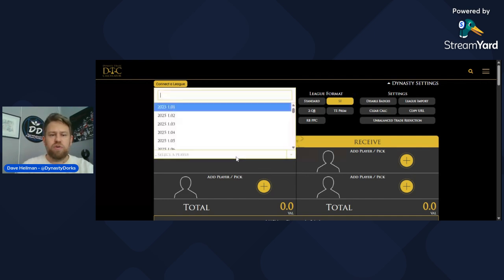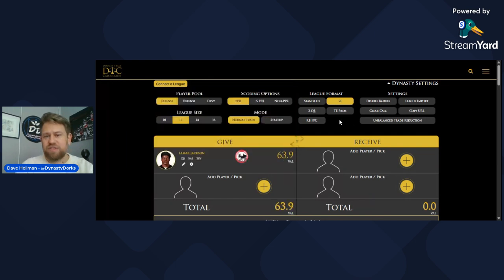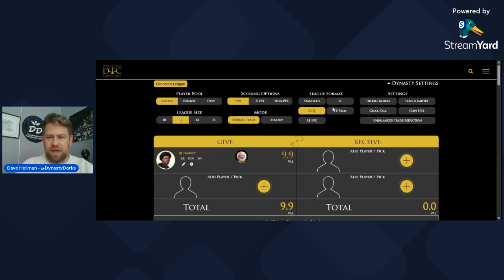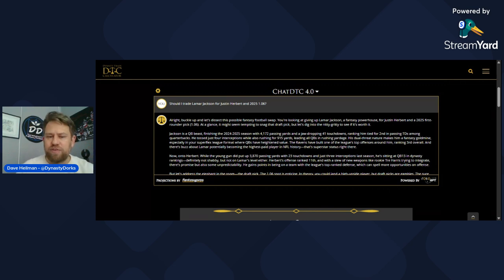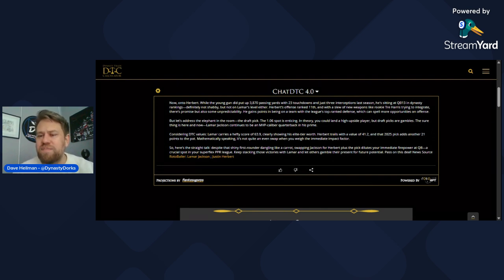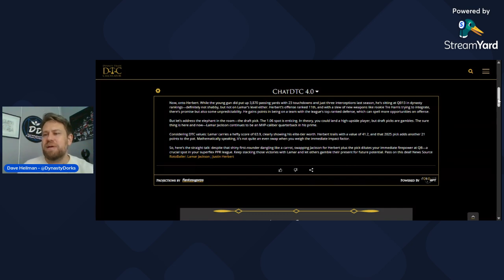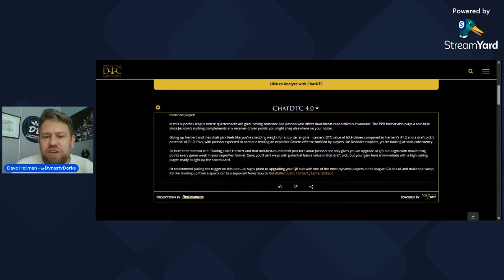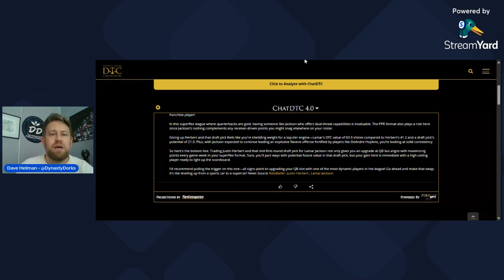Dynasty Trade Calculator 101: How to use the Dynasty Trade Calculator and DTC Chat Feature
This is a quick demo on how to use the Dynasty Trade Calculator. This calculator is designed for you to customize it to your unique league settings. DTC offers hundreds of different league setting combinations. We now offer our AI chat tool to help give you narrative feedback to go with the data from the calc. Join thousands that are using the dynasty trade calculator and start dominating your leagues today.

About the Calculator
The Dynasty Trade Calculator uses a series of algorithms to determine open market (vacuum) player value. The displayed calc values are the mean of a player’s buy and sell line, and adjust according to the user’s league parameters. Values are not prices, prices are determined by you and your league mates.

Remember, the trade calculator is not intended to be conclusive, or decide “fairness” since what is fair quite often involves including incentive on top of market value. Always be sure to exhaust ALL resources when evaluating a trade, and factor in your team needs & situation to determine your own prices.

Player Pool
Choose which groups of players to include in your search, in any combination of Offense, Defense (IDP), and Devy (developmental) offense (Devy IDP coming soon).

League Size
Choose from 10, 12, 14, and 16 team league sizes. Smaller leagues will see value bumps for top tier players, while larger leagues have more value emphasis on depth.

Scoring Options
PPR = Point Per Reception. A scoring format that awards one point per reception. Uses 4pt passing TDs.

.5 PPR = Half Point Per Reception. A scoring format that awards .5 points per reception. Uses 4pt passing TDs.

Non PPR = A scoring format where no points are awarded for receptions (aka Standard). Uses 4pt passing TDs.

League Format
Standard = Basic roster requirement of 1QB, 2RB, 3WR, 1Flex (RB/WR/TE).

SF (Superflex) = Teams are allowed the option to start an additional quarterback in the flex. Quarterbacks are much more valuable in this format.

2QB (Two Quarterback) = Teams are required to start two quarterbacks in their lineup, and carry even more value than in Superflex.

RB PPC = Running Back Point Per Carry. Increases the value of “early down” running backs.

TE Prem = Tight End Premium. Increases the value of tight ends.

Settings
Disable Badges = Toggle badges on & off according to preference or situation.

League Import = Import rosters from MyFantasyLeague.com into the Dynasty Trade Calculator.

Clear Calc = Reset all calculator fields.

Copy URL = Like a screenshot, share a DTC analyzed trade offer with a friend.

Unbalanced Trade Reduction = Optional value adjustment when a trade offer uses a disproportionate quantity of assets on one side while the “Total” value may be close on both sides. Ex – x5 2nd Round picks for x1 1st Round pick.

Mode
Normal Trade = Non-startup trade, trades made after your startup draft.

Startup = A trade executed before the conclusion of your startup draft, which uses different value system than “Normal Trade” mode.